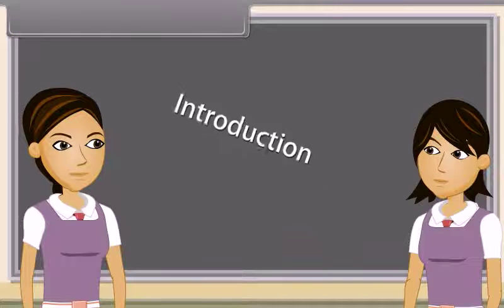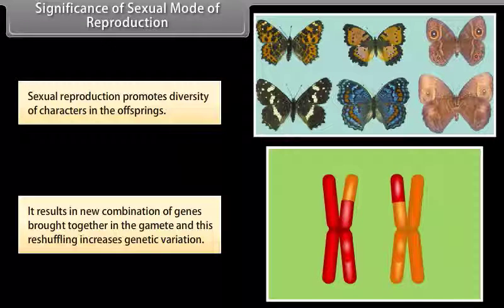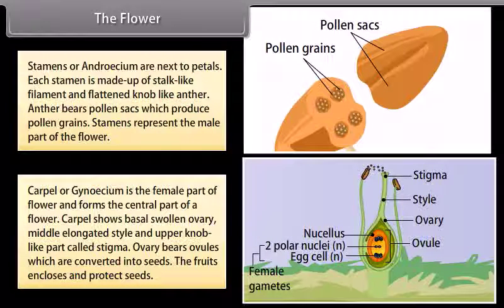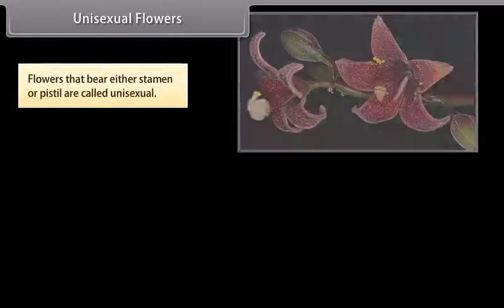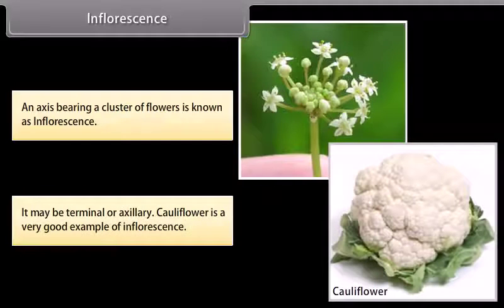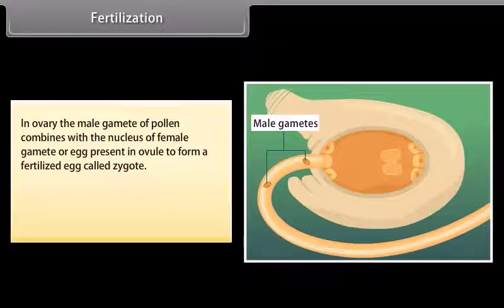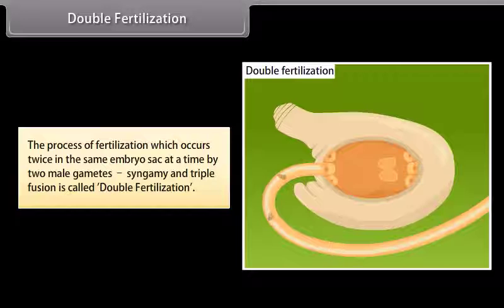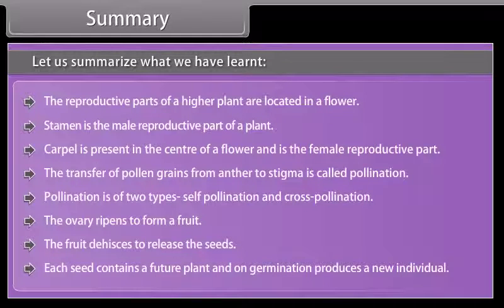How Do Organisms Reproduce II